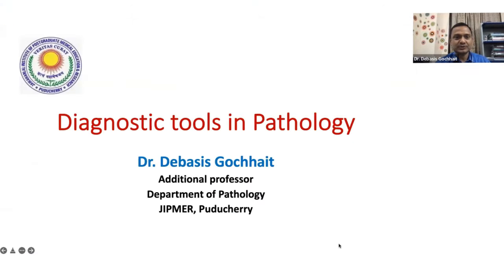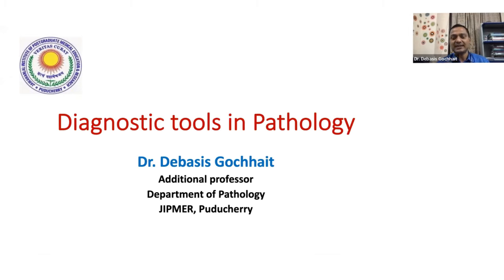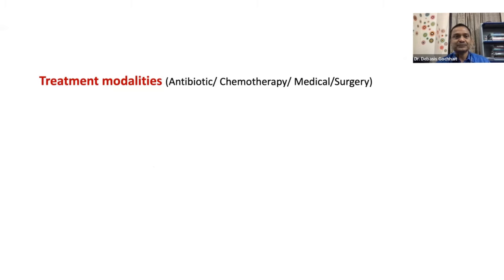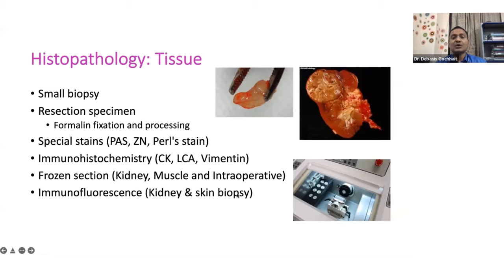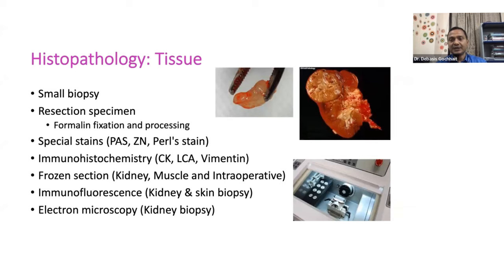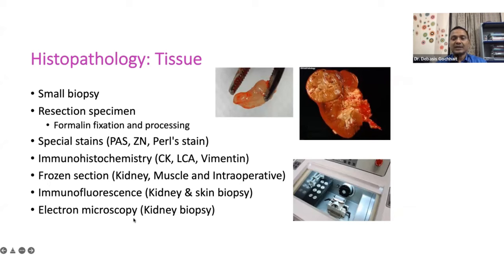Diagnostic tools in Pathology - Dr. Debasis Gochhait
Learning Outcomes:

1. Different available modalities
2. Application of each modality
3. Sequence of application

Faculty:
Dr. Debasis Gochhait
MD, DNB
Additional Professor, Department of Pathology, JIPMER, Puducherry

Get conceptual clarity with Pathology for UnderGrads course. It discusses general, systemic and clinical pathology with practicals as per New CBME Curriculum and NEET Exam.